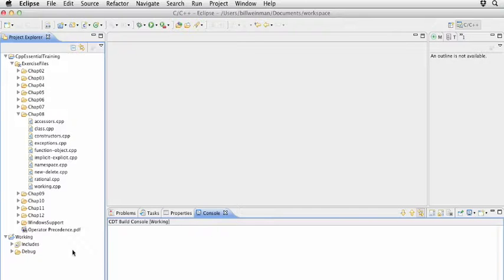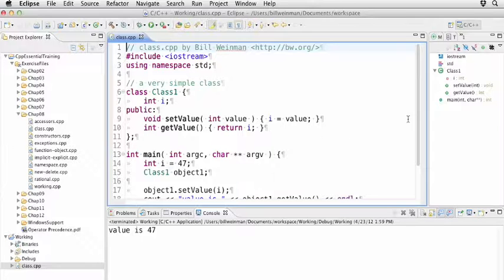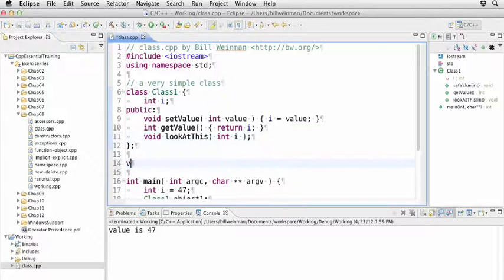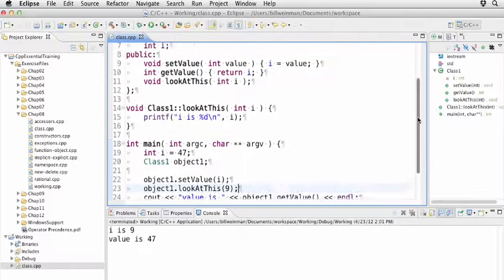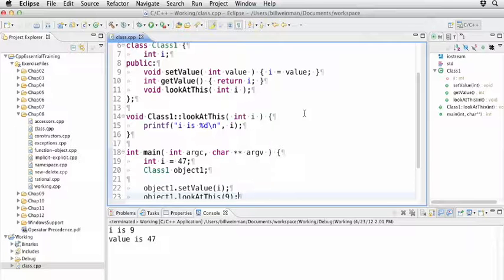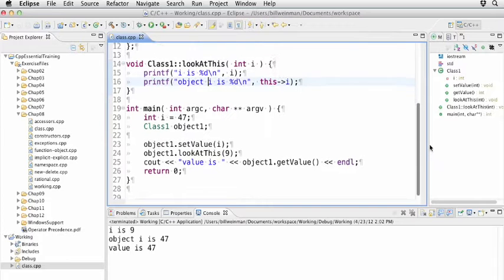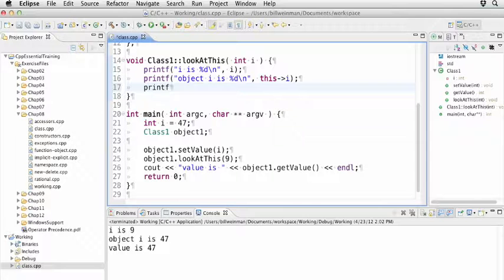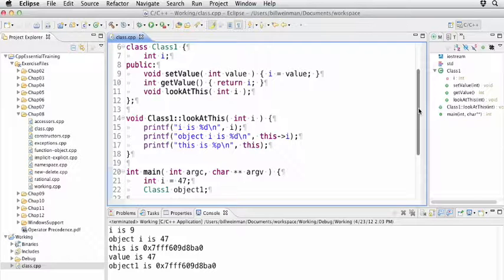083 this pointer